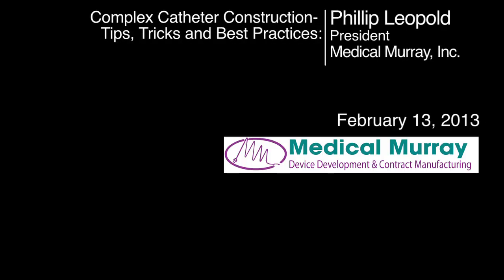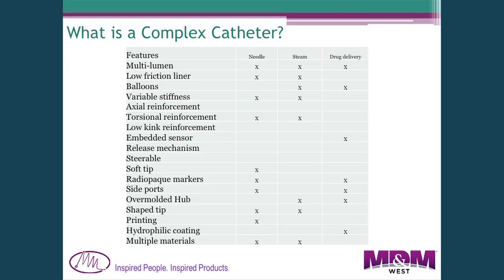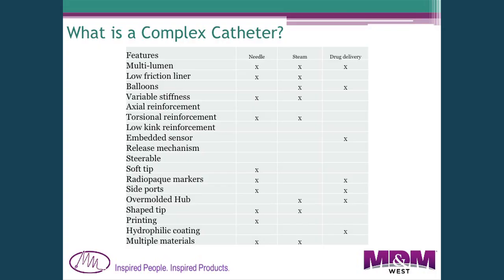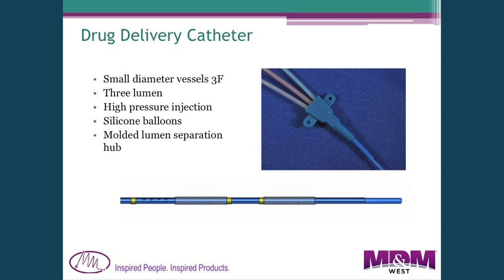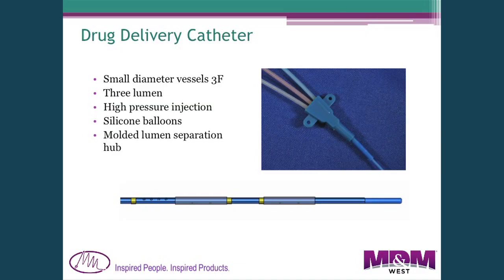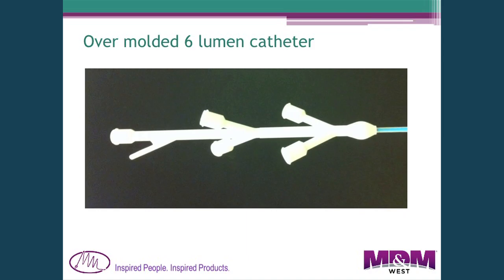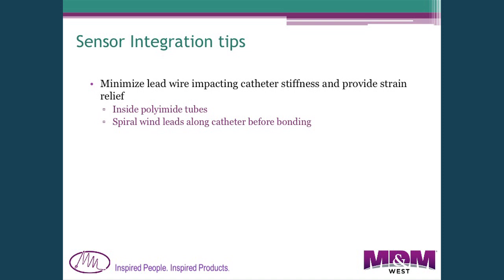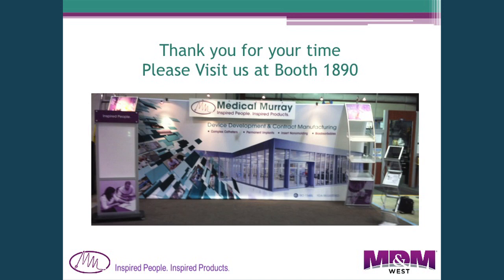Complex Catheter Tips, Tricks and Best Practices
Phil Leopold, President of Medical Murray, discusses new minimally invasive procedures that often require the construction of complicated catheters to access different anatomies. Proper material selection and techniques for assembling complex catheters will also be explained.

MD&M West 2013 Presentation